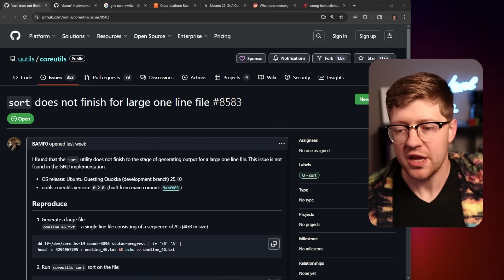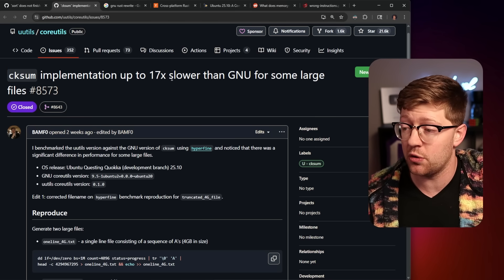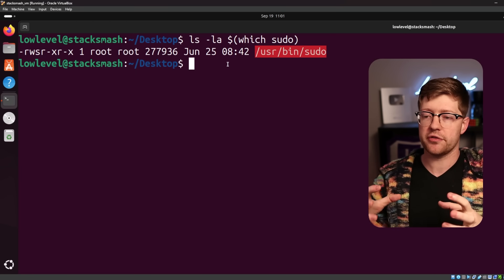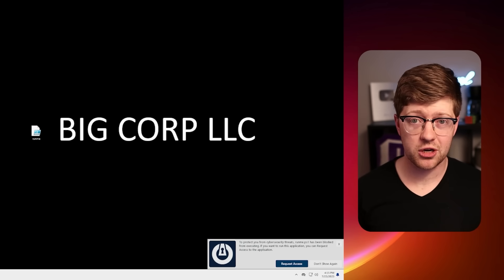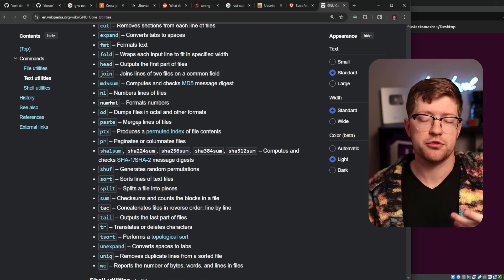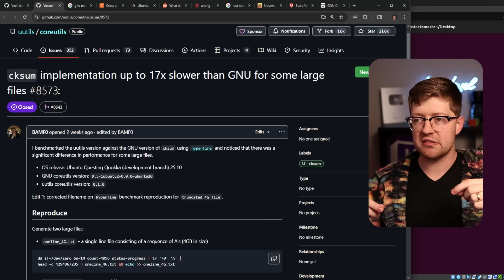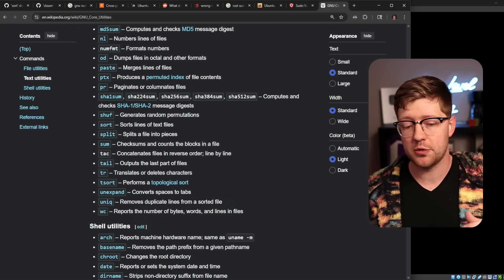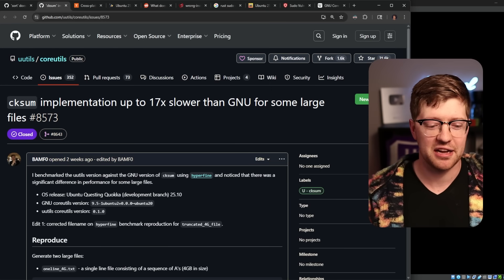rust is causing a lot of problems...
I love Rust, but not THAT much.

Next time you hear zero-trust solutions, try ThreatLocker, and tell them Low Level sent you @